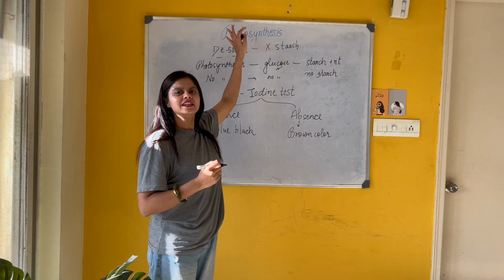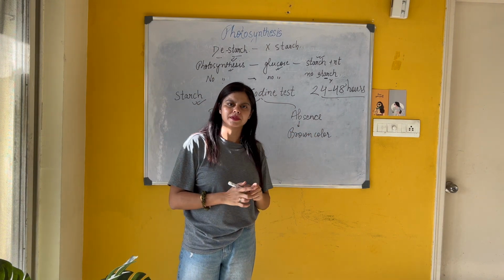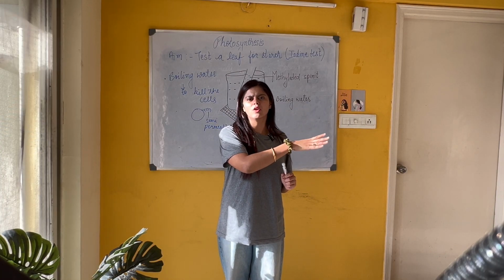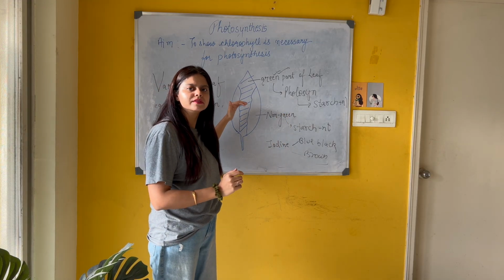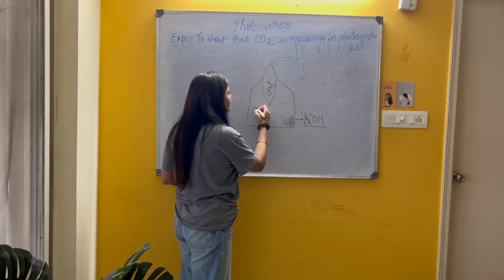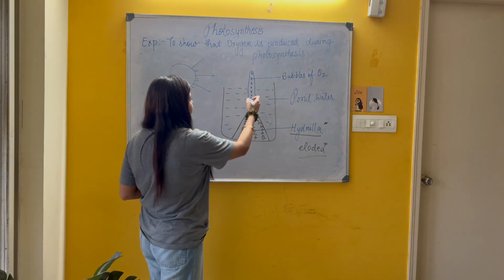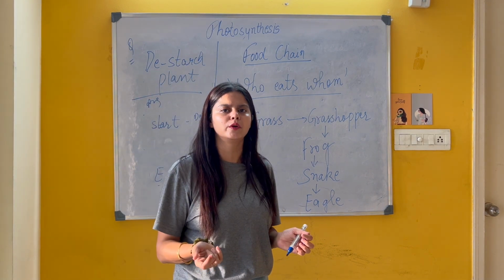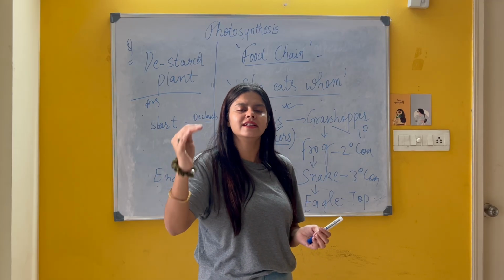PHOTOSYNTHESIS [PART 3] ICSE CLASS 10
🌿 Photosynthesis Experiments & Food Chain | Final Part | Class 10 ICSE Biology 🌿

Welcome back to the final part of our Class 10 ICSE Biology chapter on Photosynthesis! 🌞🌱

In this video, we’ll wrap up the chapter by focusing on some important experiments that prove the process of photosynthesis, including:

🔬 Experiments Covered:

The necessity of chlorophyll for photosynthesis

The necessity of carbon dioxide

The role of sunlight in the process

The destarching of leaves before experiments

Iodine test for starch in leaves

After the experiments, we’ll also explore how photosynthesis plays a key role in the food chain, acting as the foundation for all life on Earth.

🧬 This video is perfect for revision before your exams and will help you understand both the practical and theoretical aspects of the topic.

📚 Based on the ICSE Class 10 Biology Syllabus

📌 Drop your doubts in the comments — I’ll be happy to help!